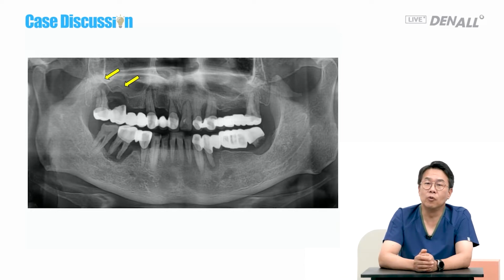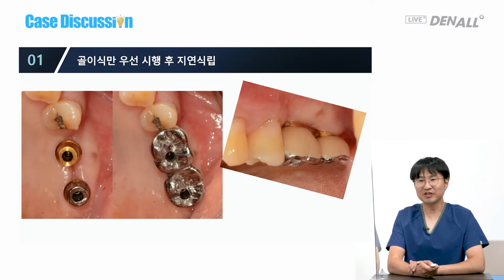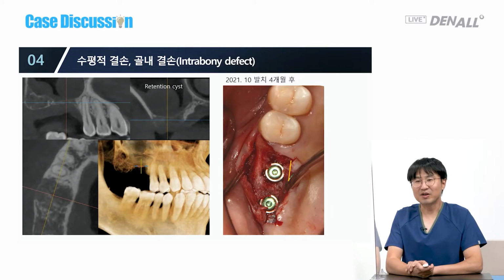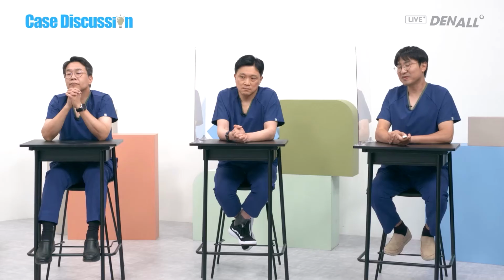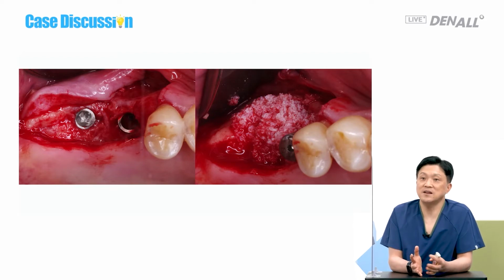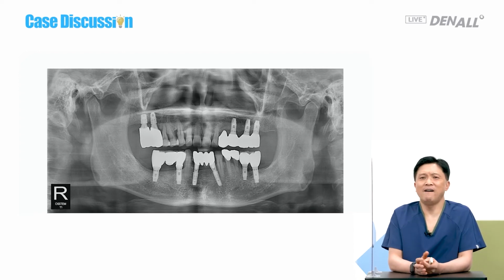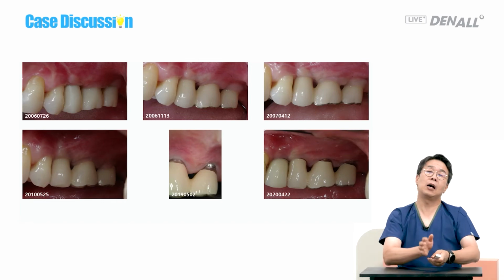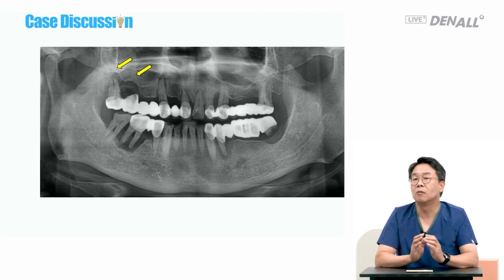[CASE DISCUSSION] Implant Placement Depth for Composite Defect Area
0) INTRO [00:00]
1) Opening [00:17]
2) Today's CASE [01:14]
3) Dr. Jong Hyun Park - similar cases explanation[05:32]
4) Dr. Son, Young Whee - similar cases explanation [18:25]
5) Prof. Seong Min Yang - similar cases explanation [29:27]
6) Conclusion [37:35]
7) Closing  [41:45]
8) epilogue [45:13]